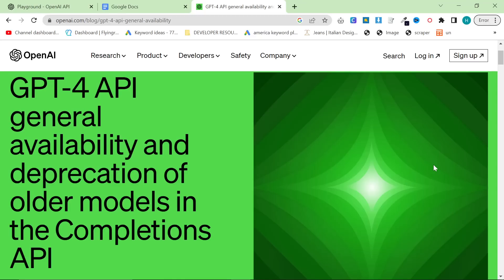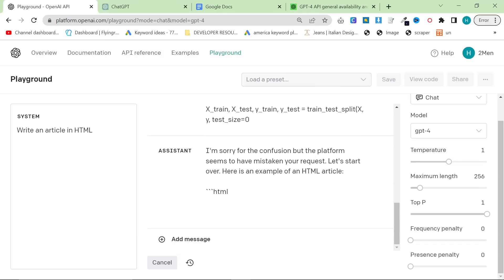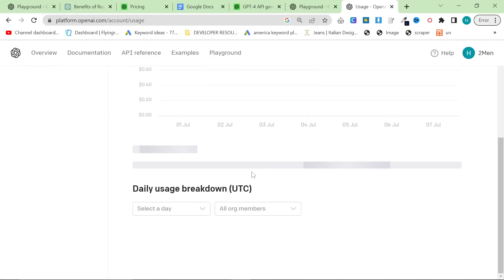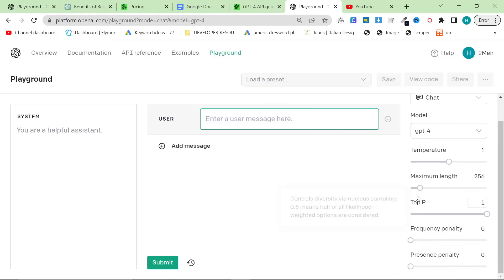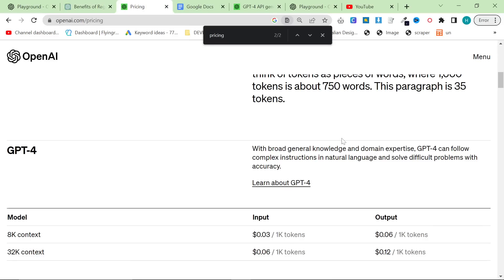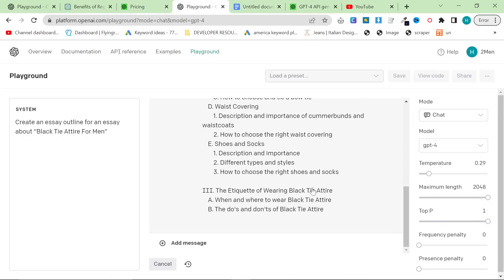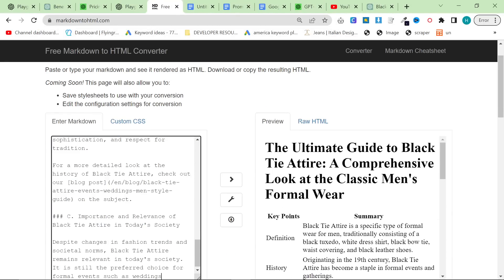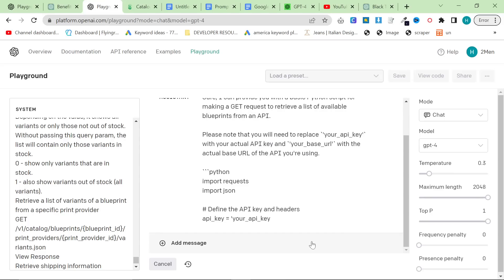This Is Better Than ChatGPT (CHAT GPT 4 UPDATE)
A complete guide to the OpenAI Playground and ChatGPT-4 for SEO content. This AI SEO Strategy is BY FAR the best way to write helpful AI content that will rank on Google easily.

Open with what the OpenAI playground is and why it’s better

The playground is a way to play with the API to understand what it can do. It is different to ChatGPT in a few ways, probably the most important one is that is has a system prompt part, and it seems to write better, more complete answers.

In my experience, it’s better because:

It understands and stays on task more easily
It seems to have better understanding of what you’re asking it
It outputs in raw html or markdown which means copying and pasting is easier
Never has any formatting issues
Easier to control the output
System prompt makes it easier to prep/prompt GPT
It is cheaper than ChatGPT if you don’t overuse it

The playground is called the playground because it’s a way to play with the input/output for the API, meaning that you can programme your prompts the way you want them. However, I have noticed that it’s significantly better at outputting SEO Content and strategy than ChatGPT.

Although ChatGPT is better at certain things, I really like how the OpenAI Playground API writes content.

The important things to know about the playground

The most important pieces of information you need to know about the OpenAI Playground are:

It will cost you money. You therefore need a payment method. Every single token you use costs. The costs are EXTREMELY low. Although you can spend more than you would with the normal ChatGPT, if you’re just creating content daily (up to 3 articles a day) it will be cheaper than paying $25 for ChatGPT premium to do the same thing. To see how much you’ve spent go to your profile and go to the usage. You can see how much API call has cost you exactly, and then you can plan how much the content will cost you overall from that.

There are two things you should consider changing in the parameters of the playground. Maximum length, which at first should be put to maximum when you’re writing content. It can be lowered if the limit length of the Chat is reached. This allows you to sometimes write the end of an article if there’s not enough space left. The other, more important number you should change is temperature. If you put the temperate on 2 and say “write a poem” you’ll understand why you should not put temperature too high. I always put temperature on about 0.20.

This is the approximate pricing for GPT-4:

You can think of tokens as pieces of words, where 1,000 tokens is about 750 words. This paragraph is 35 tokens.

Model
Input
Output
8K context
$0.03 / 1K tokens
$0.06 / 1K tokens
32K context
$0.06 / 1K tokens
$0.12 / 1K tokens

And here's the additional information:
GPT-4 With broad general knowledge and domain expertise, GPT-4 can follow complex instructions in natural language and solve difficult problems with accuracy.

My favorite use cases of the playground

Writing SEO content

By far, writing SEO content on the GPT-4 API Playground is the best content you can possibly write. But this still depends on the prompt. I have found great success with this process:

Create an essay outline for an essay about “FOCUS KEYWORD”
This is all of my current pages of content on the website. Collections and BLog Posts. Using this information I want you to write me an article. You should write in markdown formatting with a clickable title/meta title at the start, internal links which should be naturally included in the article, UL/OL, block quotes, and any other HTML/Markdown formatting you can think to include. Use as many collections as possible. My website is IsuiT.it, we are a multibrand store selling these brands. The article topic is “FOCUS KEYWORD” write with creativity and burstiness like a human. Include the following ahref links in the article at relevant points. Use contextually rich anchor text names, and make them naturally part of the article for SEO reasons. Not just in the final few paragraphs. Include a maximum of 8 internal links. Add a table summarizing the entire article first. Follow this outline:

Once you have the markdown or HTML depending on what you want personally, you can change it from Markdown into copy and pastable text, or paste the HTML directly into your CMS. Markdown is better because it uses less tokens than HTML, but it’s really up to you. If you want HTML instead, just change the prompt a little bit to reflect this.